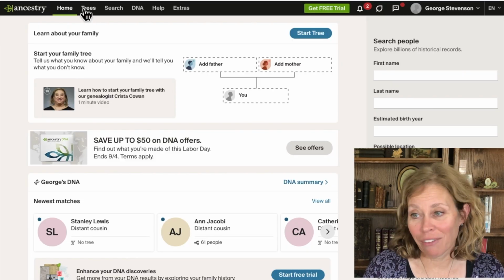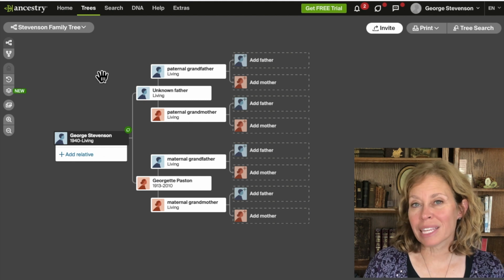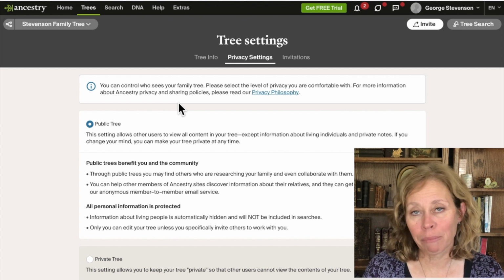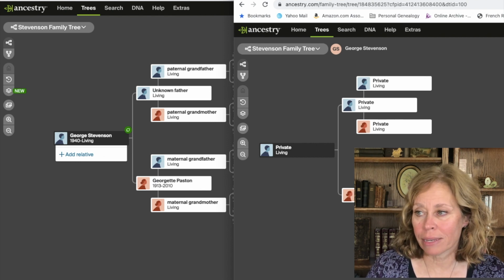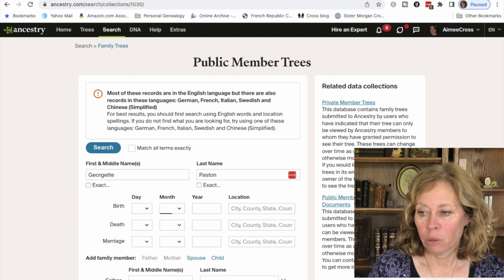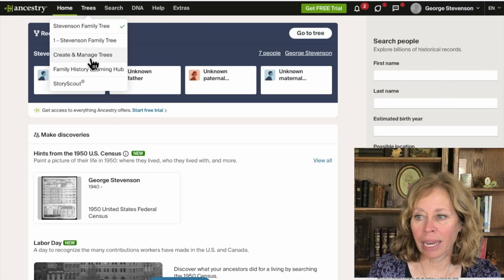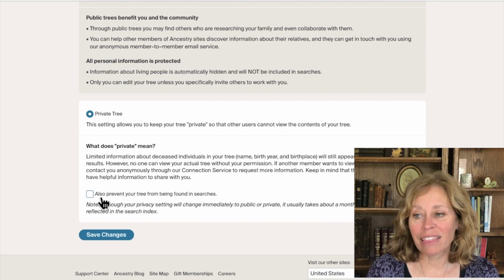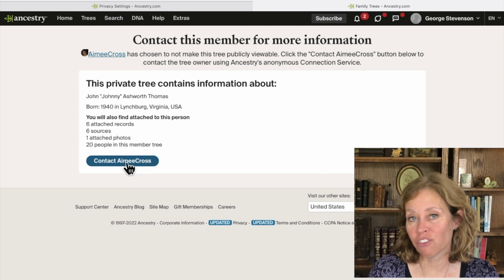How to make your Family Tree Public or Private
Should you make your Ancestry.com tree public or private? How do you make a family tree private? What will people see if your genealogy tree is public? How can you make photos private on Ancestry? All these questions answered and more!

🌟NEWSFLASH - Zoom consultations now available! for more information!

ABOUT ME: Learning about your ancestors is fun! It’s detective work at its best. Discovering those who came before you is a treasure hunt with great rewards! My professional genealogy business, Ancestry Consulting by Aimee, and my You Tube channel were born out of a desire to help others discover their family history. I have been working on my genealogy since a teenager and have been helping others as a professional genealogist for almost 10 years. Whether breaking through a genealogy brick wall, determining parentage through DNA matches, beginning genealogy research, or discovering your family origins, I want to help you build your family tree! While I specialize in United States genealogy, these videos outline research methods which will help you research your family history anywhere. Happy hunting!

Music "Something Elated" by Broke for Free.